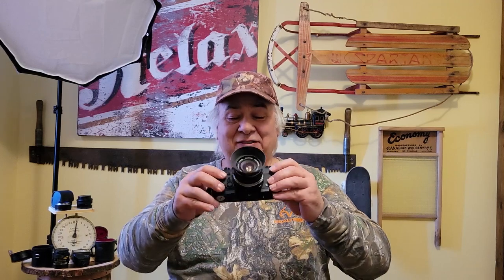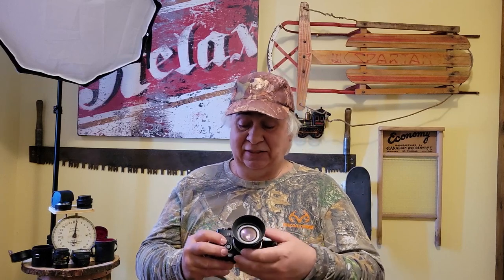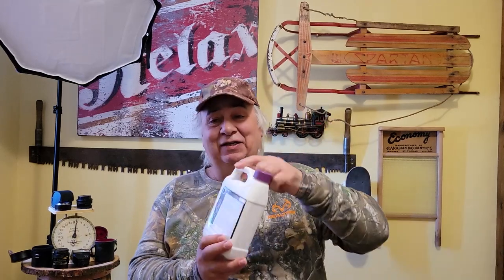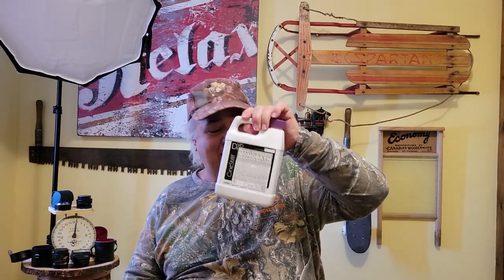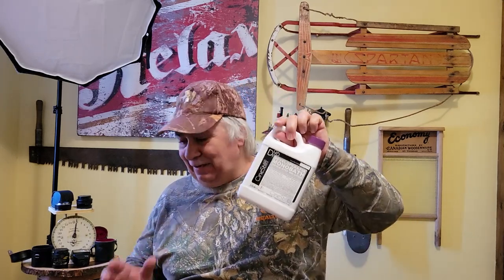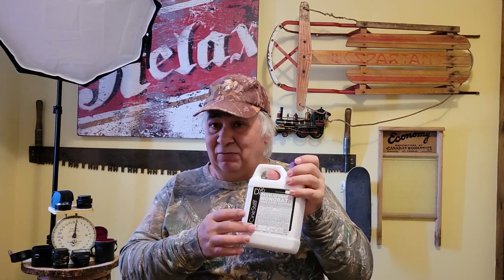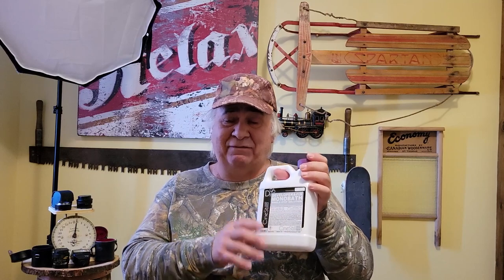OLYMPUS OM-1 and ILFORD DELTA 400 RESULTS .